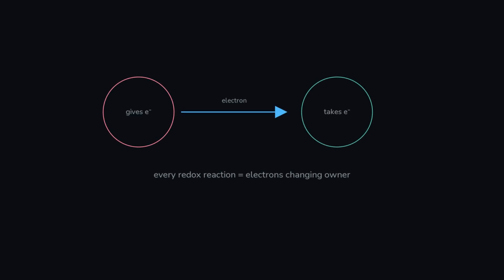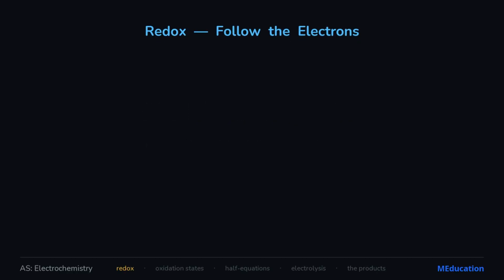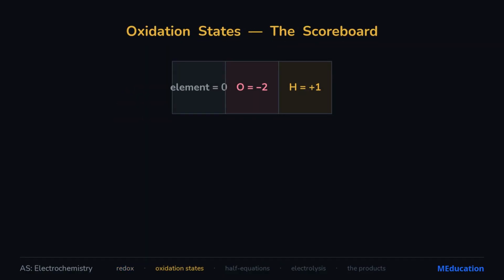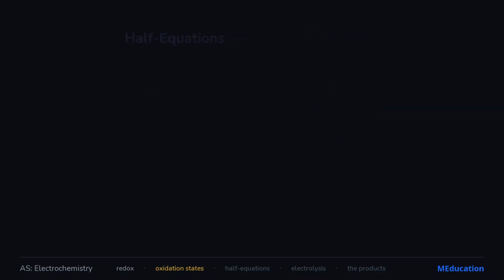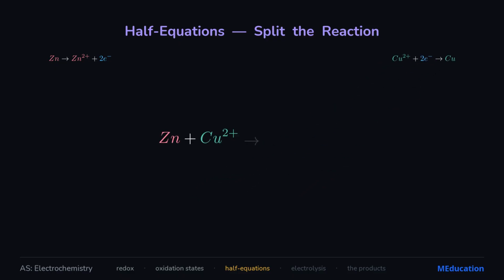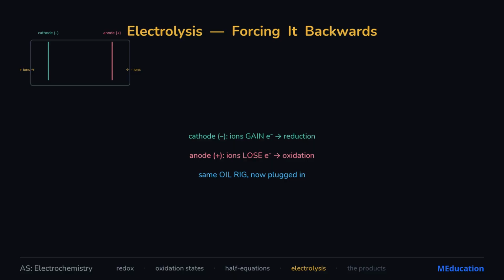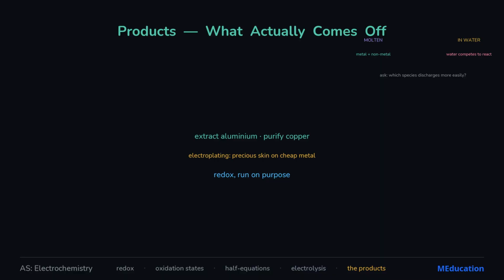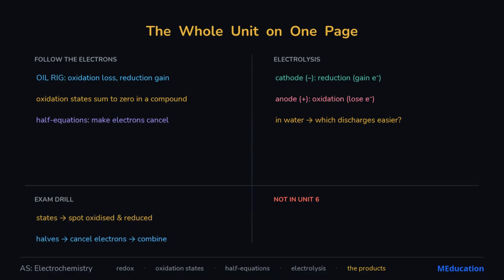Electrochemistry | A-Level Chemistry (9701) Unit 6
A complete, exam-focused summary of Electrochemistry for Cambridge A-Level Chemistry (9701).

In this unit: redox and OIL RIG, oxidation states, writing and combining half-equations, electrolysis cells (cathode/anode), and the products of electrolysis.

Part of the full A-Level Chemistry series by MEducation. Animated, syllabus-aligned revision.